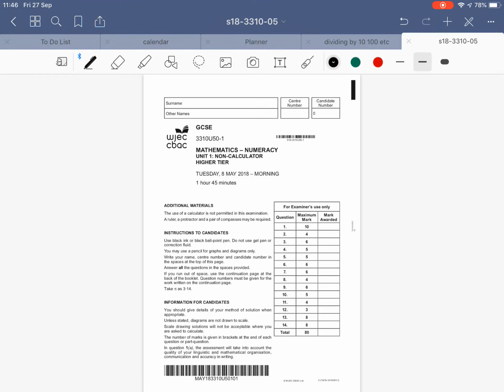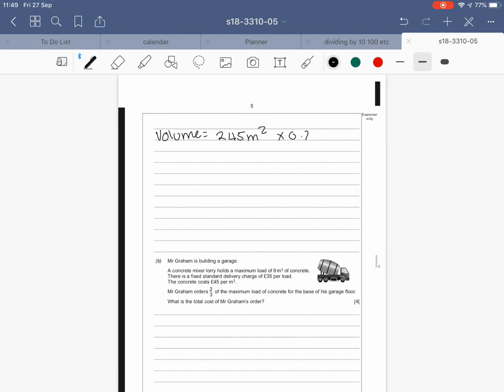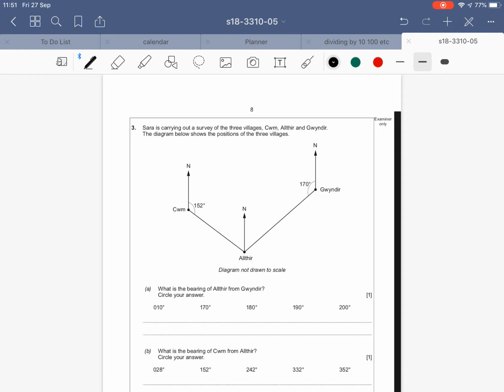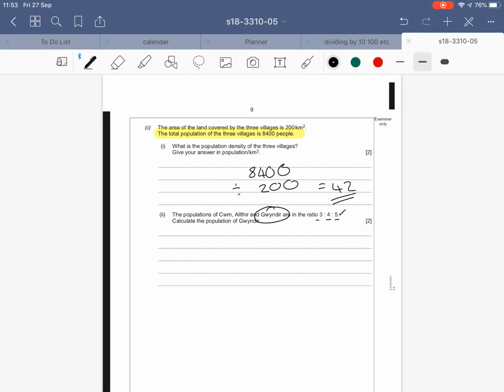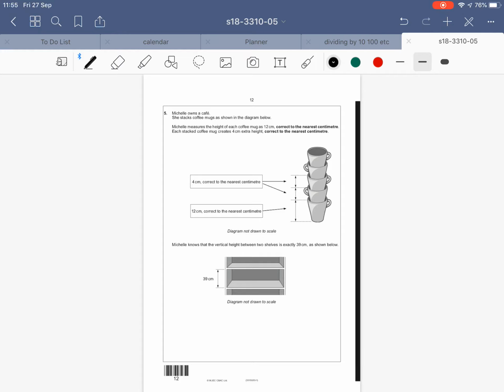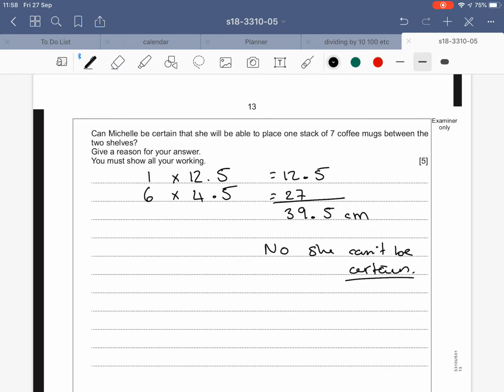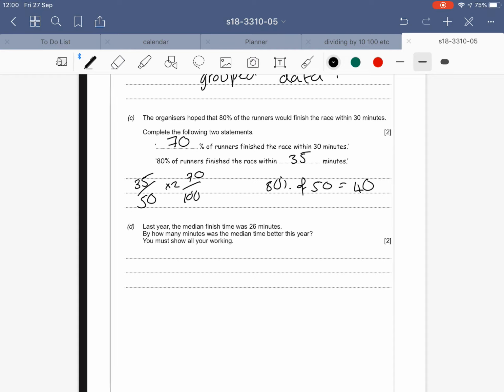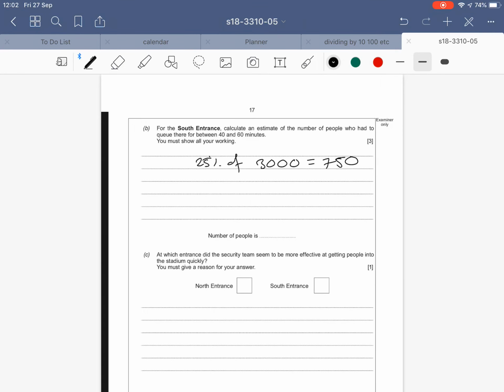Maths Numeracy Unit 1 May 2018 Higher Tier